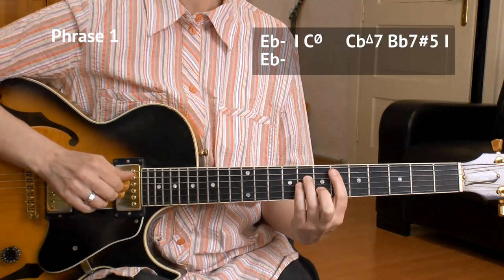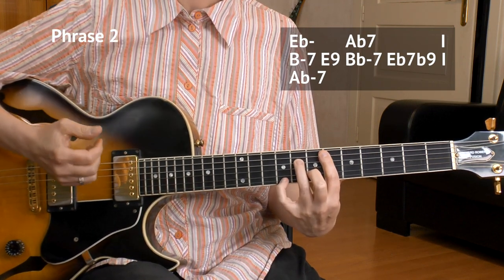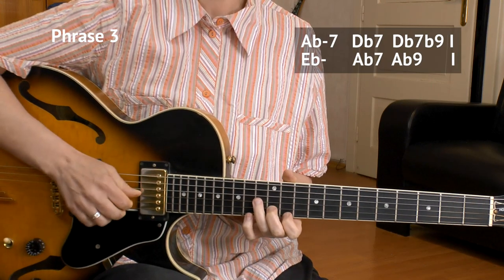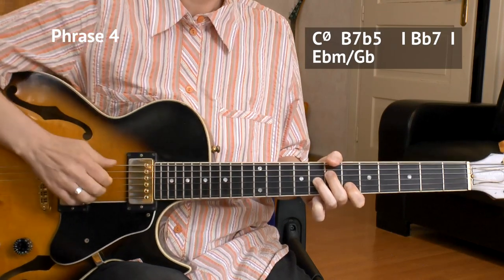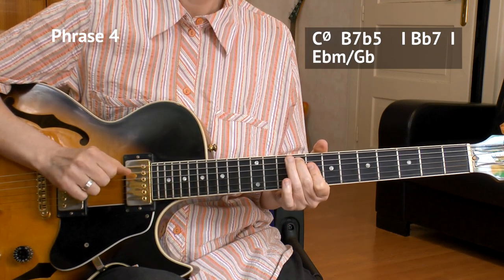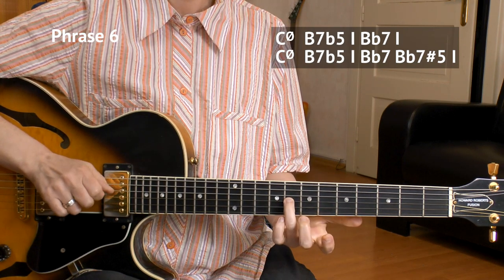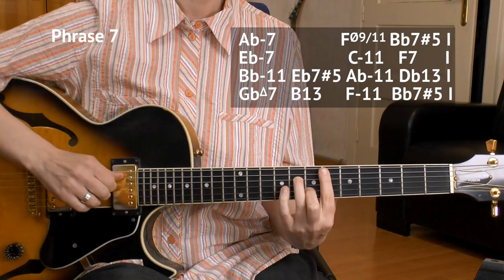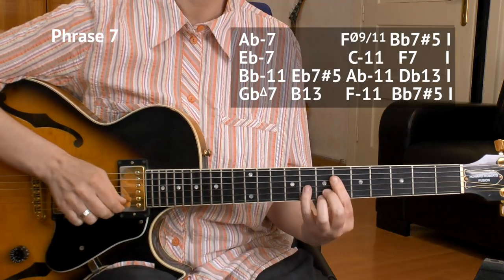ROUND MIDNIGHT Guitar LESSON - Round Midnight Chord Melody Lesson + TAB + Backing Track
Round Midnight guitar lesson | Note for note guitar tutorial | Round Midnight guitar chords & melody (= chord melody)

Here's my long awaited Round Midnight guitar lesson. It took several attemps to come up with  a playable Round Midnight chord melody guitar arrangement for the average intermediate player. I'm pretty happy with the result now :-)

I'l show you all the fantastic Round Midnight guitar chords and how to weave the melody in between those chords. The result is a chord melody or Round midnight solo arrangement / instrumental.

I'll show everyhting note for note, slow and easy. All Phrases are played at slow tempo and there is also a complete playthrough  of Round midnight jazz guitar.

Thelonious Monk wrote a masterpice and we'll try to pay it justice. Don't fear the many guitar chords. The song is a ballad and therefor very slow. It's really not that hard to play.

I've made a Round Midnight backing track / play along and I've also written a Round Midnight tab. So you can start practicing right away. Please read the short download instructions right next to the link.

I hope you like my Round Midnight guitar tutorial and give it a fat thumbs up.

ROUND MIDNIGHT - Chord Melody Guitar Lesson:
00:48 ROUND MIDNIGHT - Performance (Regular Tempo)
03:26 Song Structure
03:40 A1 SECTION - Explanation
05:45 Phrase 1 - Breakdown
05:57 Phrase 1 - Demonstration (Slow Tempo)
06:14 Phrase 2 - Breakdown
09:00 Phrase 2 - Demonstration (Slow Tempo)
09:16 Phrase 3 - Breakdown
11:22 Phrase 3 - Demonstration (Slow Tempo)
11:39 Phrase 4 - Breakdown
15:08 Phrase 4 - Demonstration (Slow Tempo)
15:27 A2 SECTION - Explanation
15:32 Phrase 5 - Breakdown
17:30 Phrase 5 - Demonstration (Slow Tempo)
17:43 B SECTION - Explanation
17:47 Phrase 6 - Breakdown
19:20 Phrase 6 - Demonstration (Slow Tempo)
19:37 Phrase 7 - Breakdown
23:41 Phrase 7 - Demonstration (Slow Tempo)
24:08 A3 SECTION - Explanation
24:13 Recommended Tutorials

Enjoy, Sandra :-)